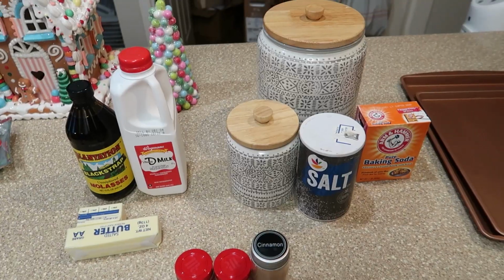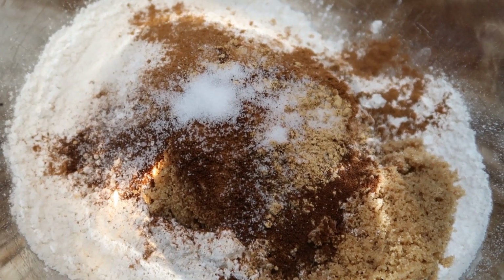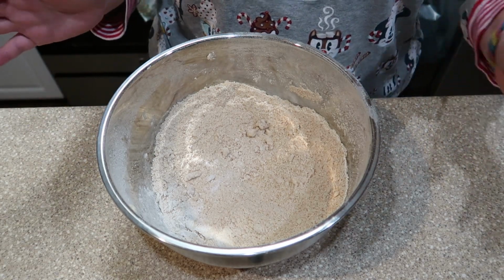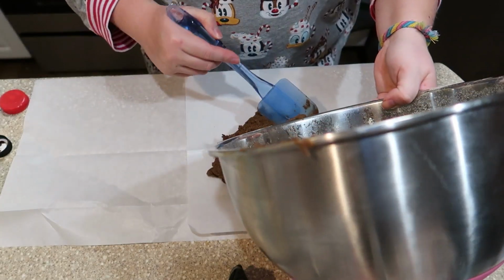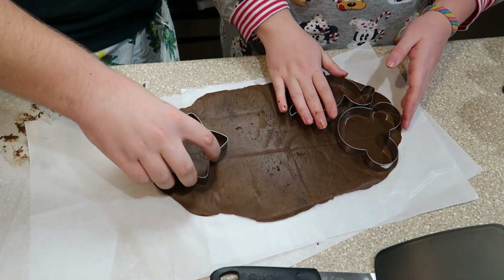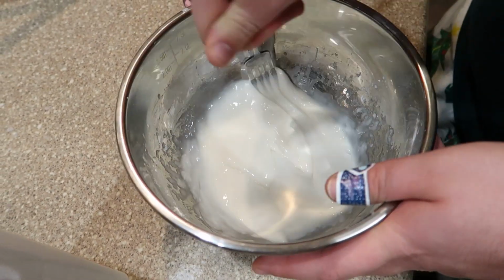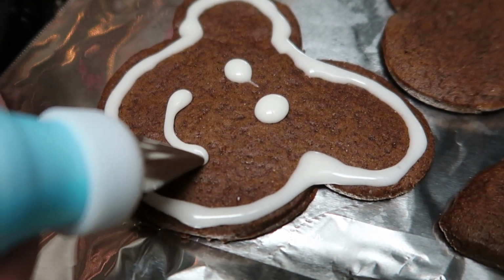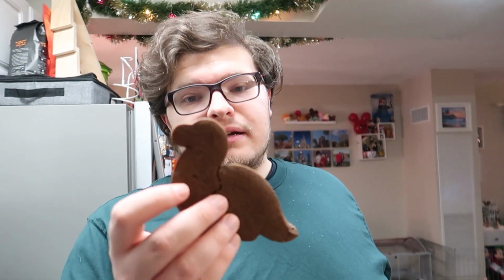The BEST Homemade Chewy Gingerbread Cookies Recipe! | Bake with us! | Vlogmas 2022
Do you want the best homemade gingerbread cookies ever? Watch this video and try this recipe out! It's the closest you're going to come to the Disneyland gingerbread cookies from home with no line and no pre-ordering necessary!

Let us know what you'd like to see us do next! We always have another video in the works and would love to hear what you'd like to see.

If you want some help booking your Disney vacation, I can help! I am a travel agent that specializes in Disney!